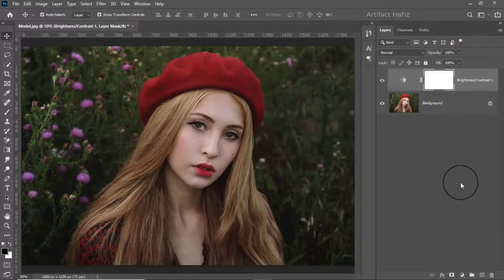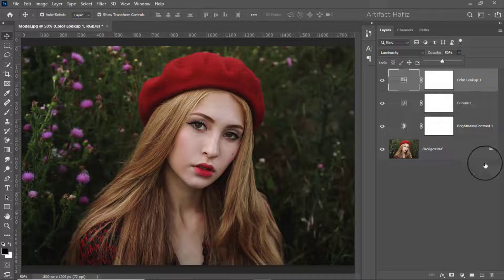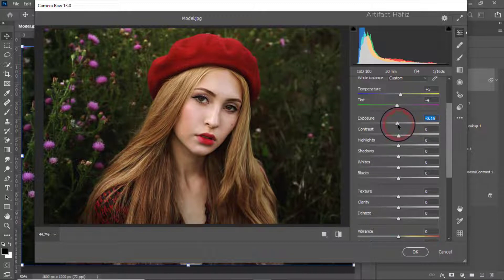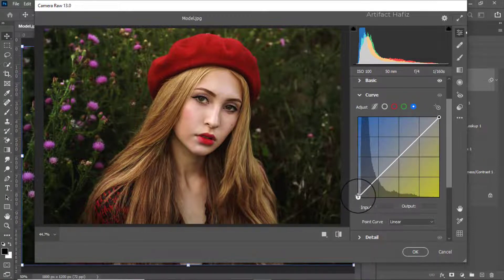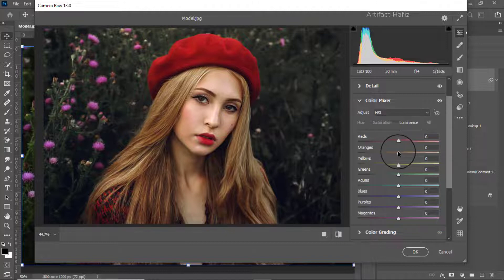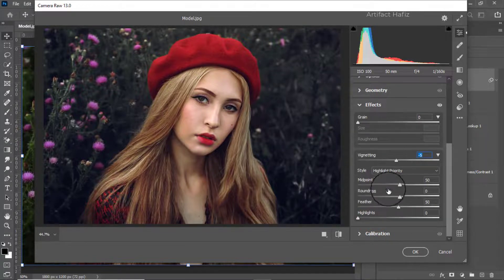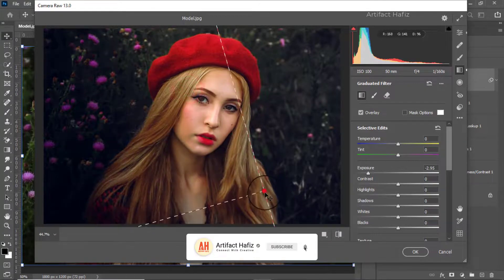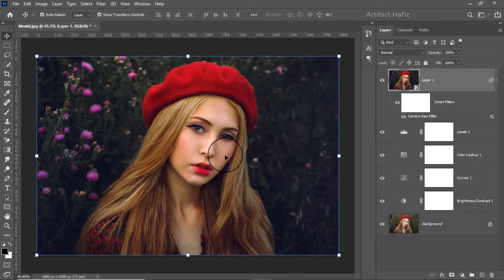Moves on Photoshop To Make Cinematic Photo Effect - Photoshop Tutorial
Hello Viewers,
Here I will show Moves on Photoshop To Make Cinematic Photo Effect - Photoshop Tutorial.

Skype: rakibhafiz
Follow me on